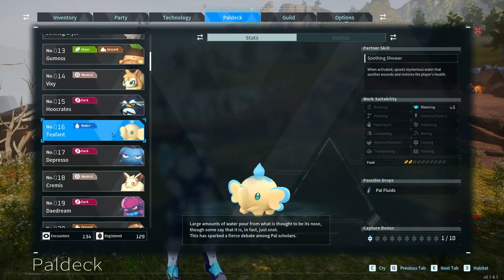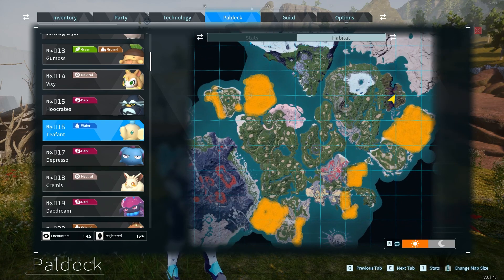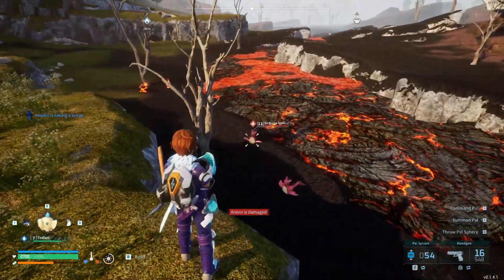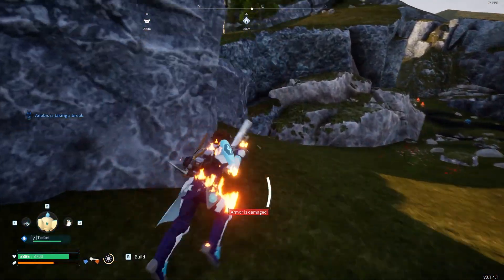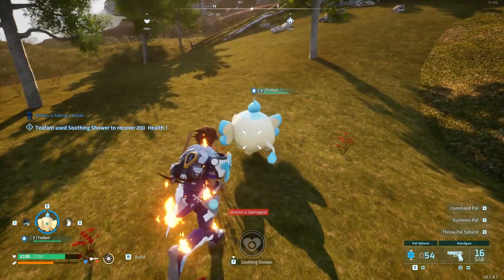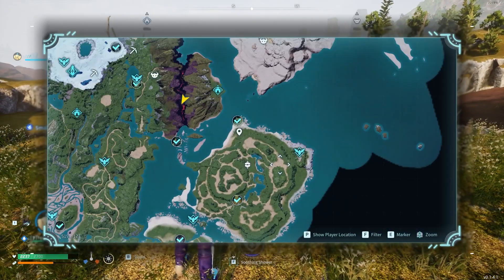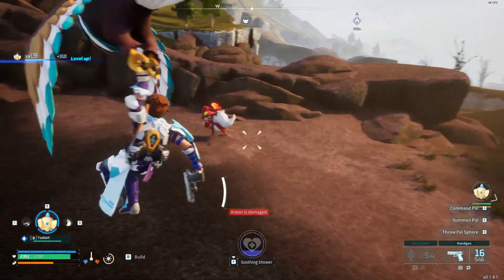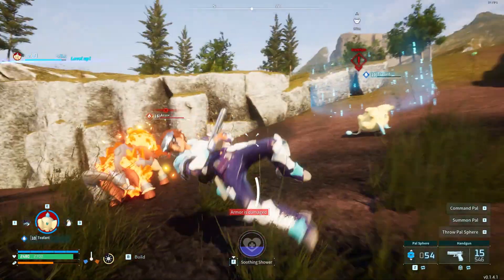All about Teafant #016 | Palworld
In this video I go over everything you need to know about Teafant, such as locations, skills, and drops. If any information changes, check the wiki